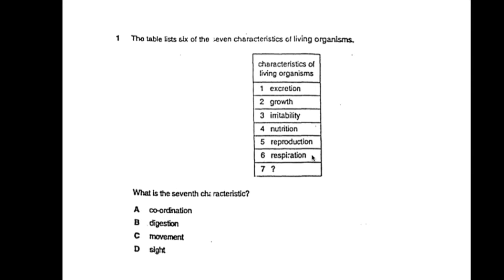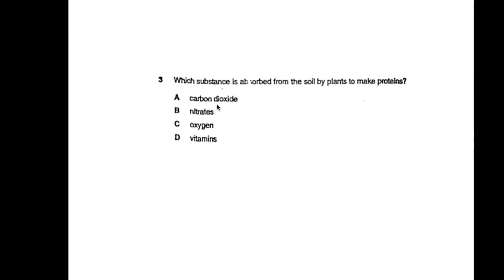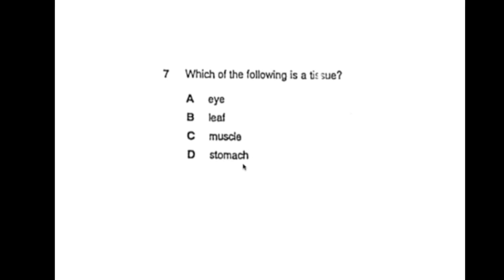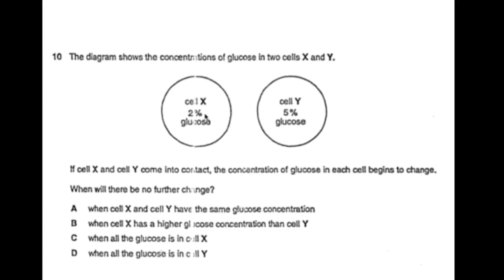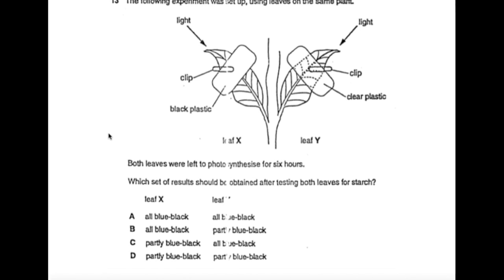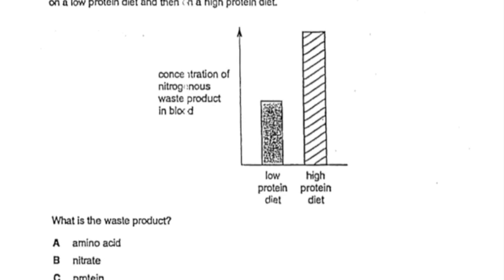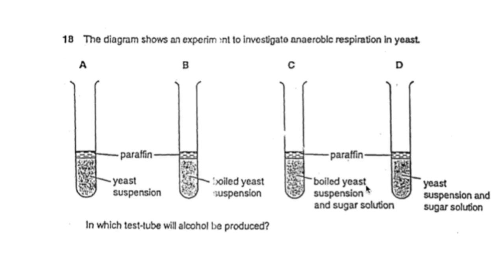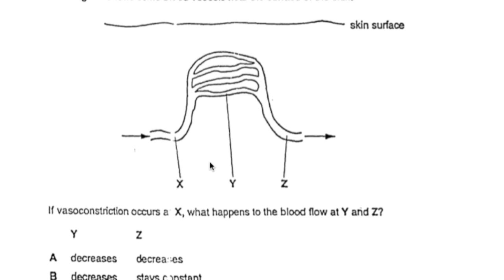IGCSE PAST PAPER MAY/JUNE '94 BIO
Hi! I'm Rubina and this is my year 11 biology project.